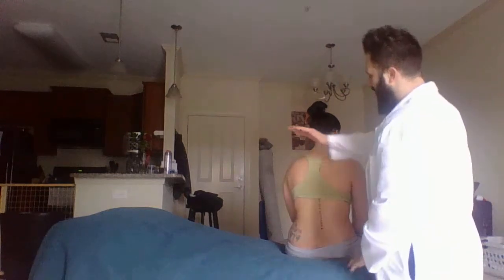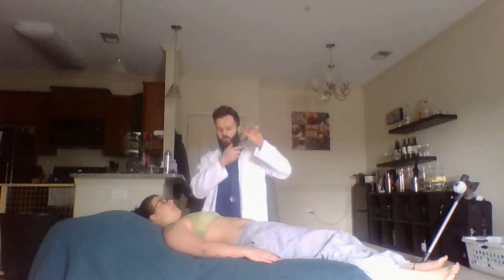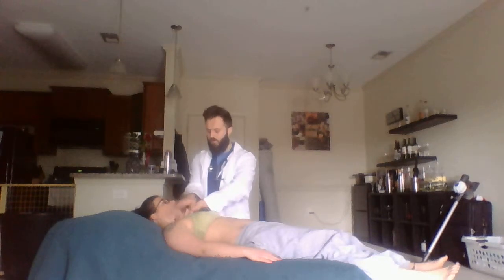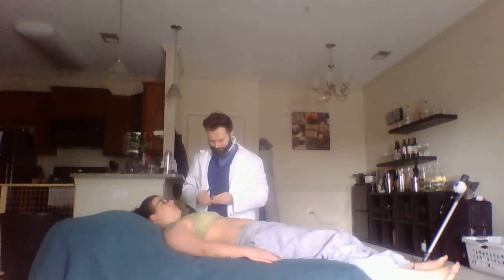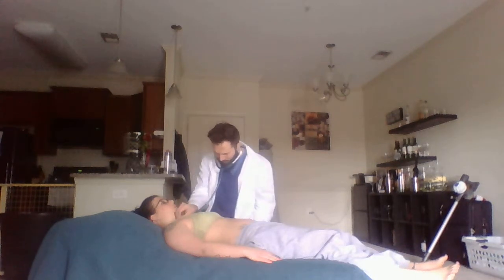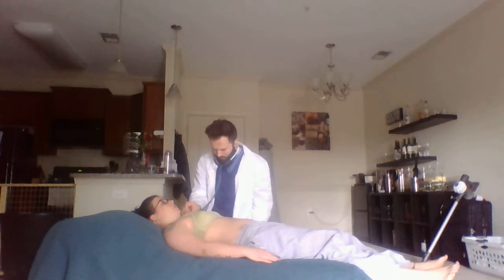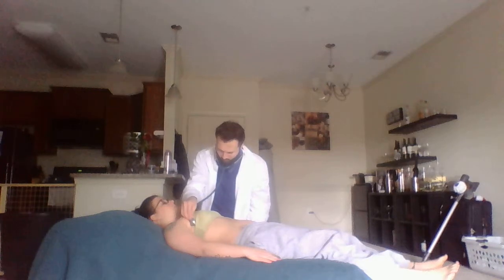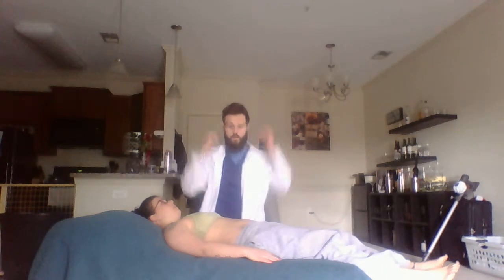Pulmonary Exam Video